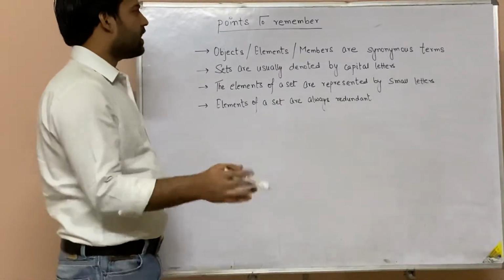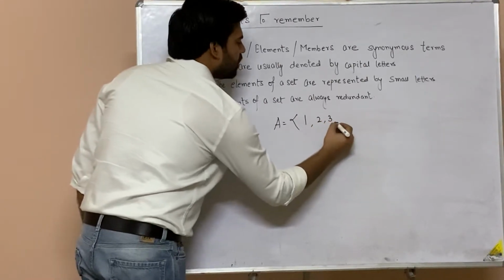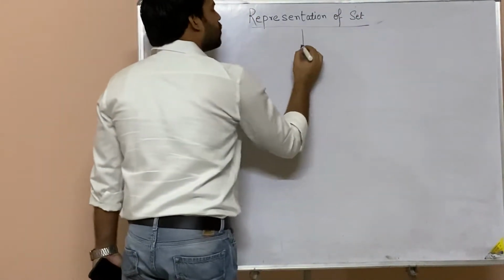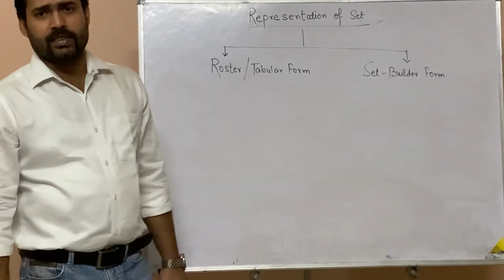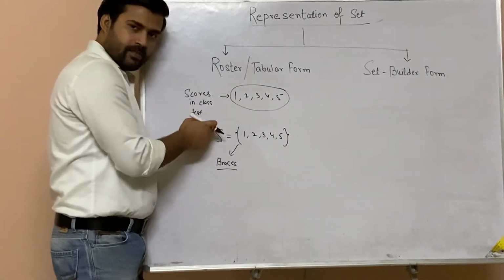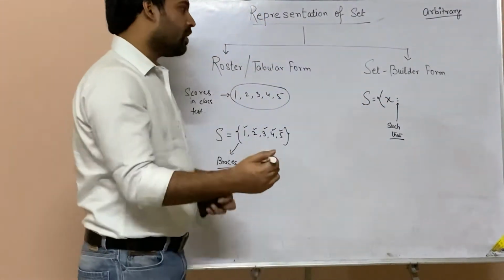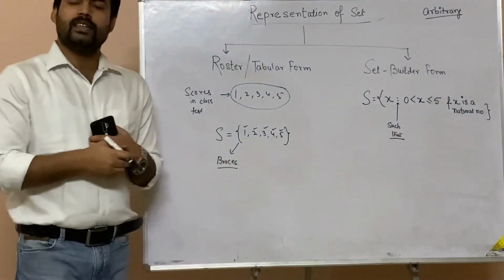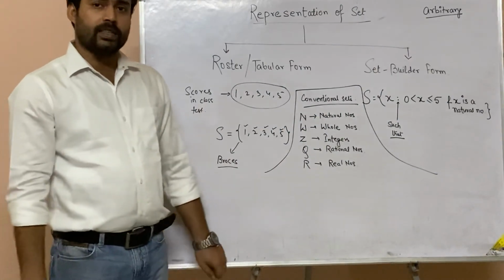Class XI: Sets Part -2